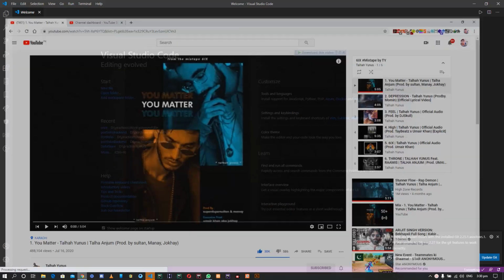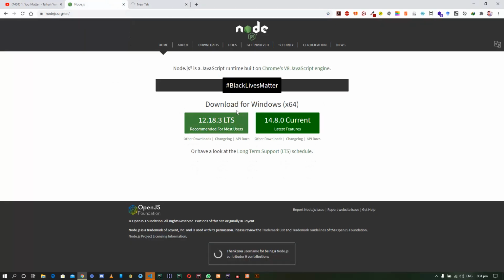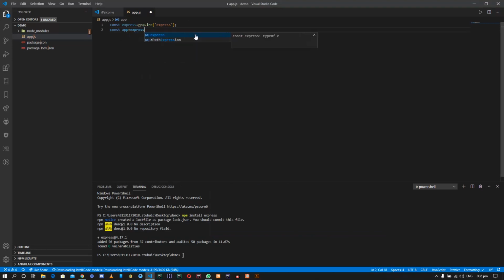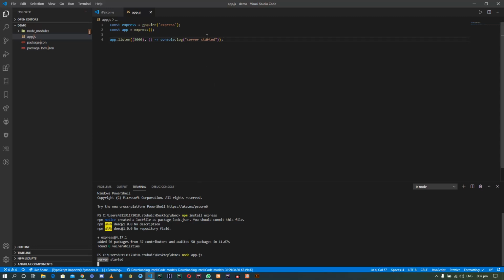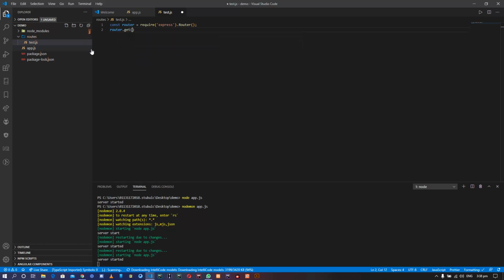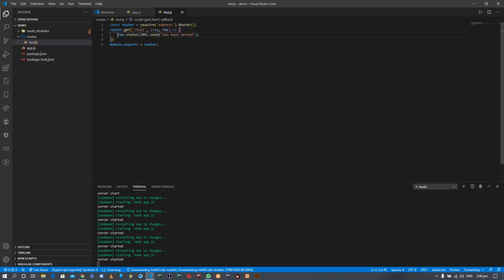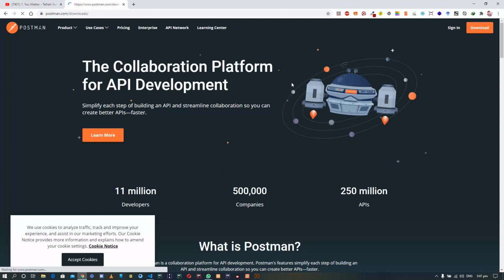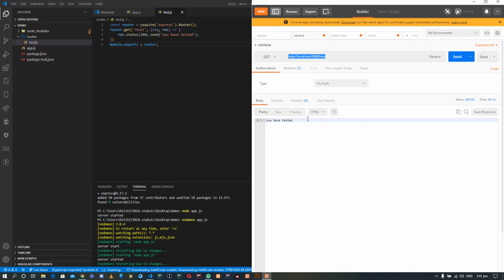MEAN STACK web application tutorial Part 1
THIS IS FIRST PART IN WHICH WE CREATE
EXPRESSJS SERVER FOR OUR FRONT-END ANGULAR PROJECT